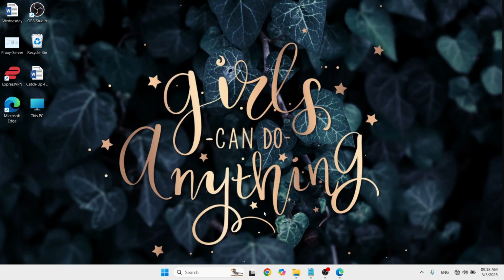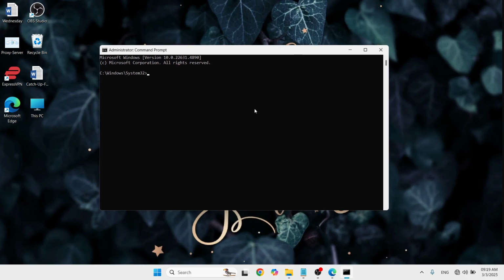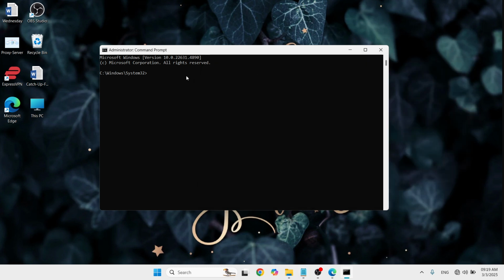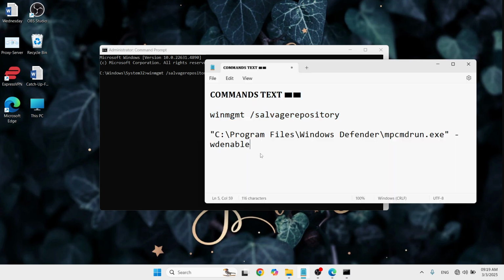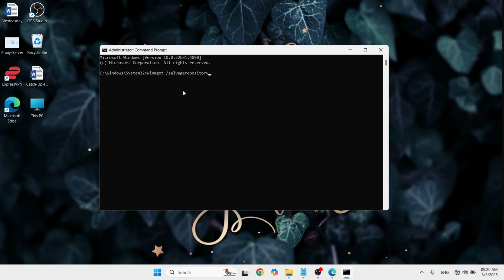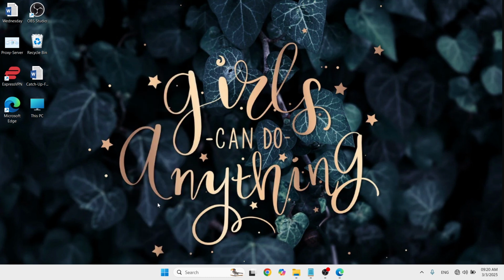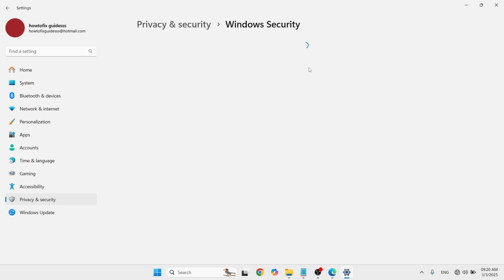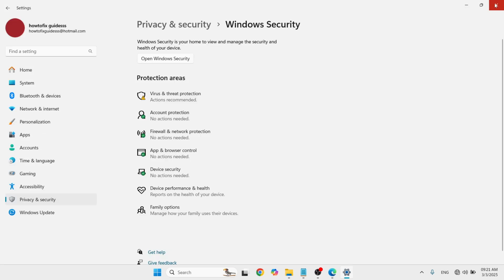How To EASILY FIX Can't Turn On/Off Real Time Protection In Windows Defender In Windows Or Comp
Having trouble with Real-Time Protection in Windows Defender — either stuck on or off? This issue can leave your system vulnerable or restrict your control over security settings. Don’t worry — in this guide, we’ll show you how to easily fix the problem and restore full functionality to Windows Defender.

0:00 Intro
0:16 Open command prompt as administrator